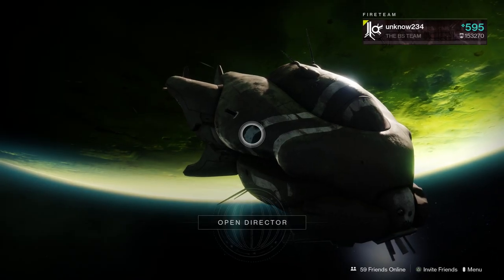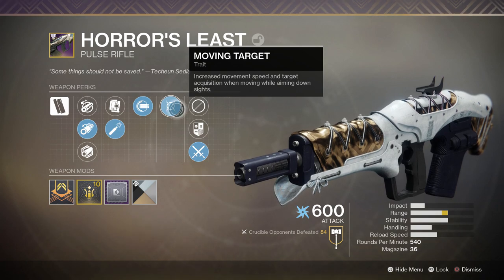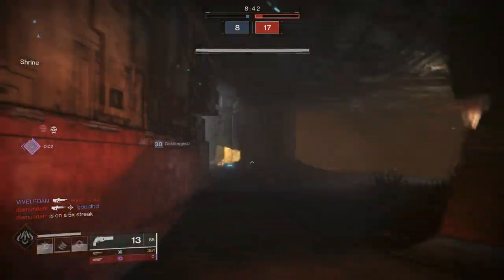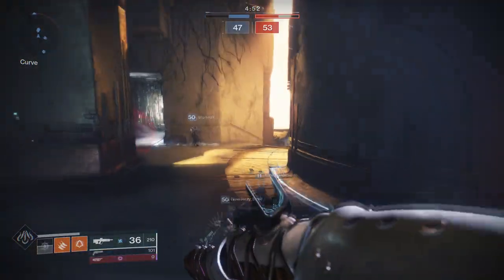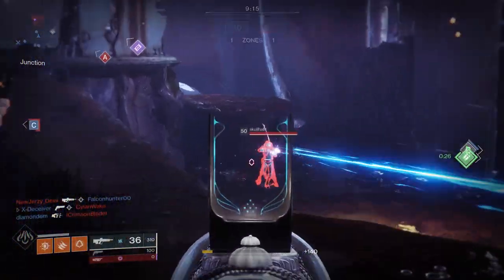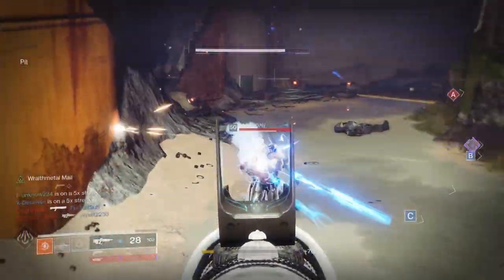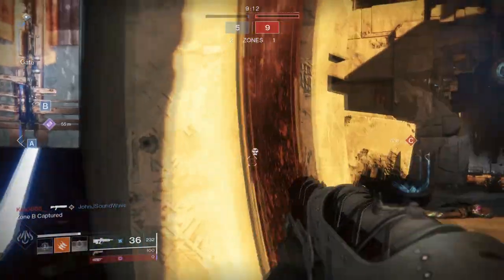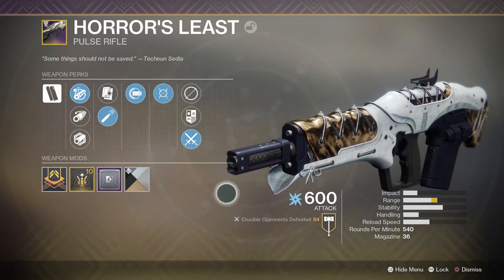Is It Worth It? | God Roll Horror's Least | PVP Gameplay Review | Destiny 2 Forsaken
Today we are looking at the corrupted nightfall exclusive. the pulse rifle the horrors least.